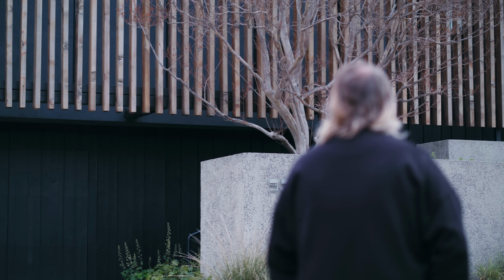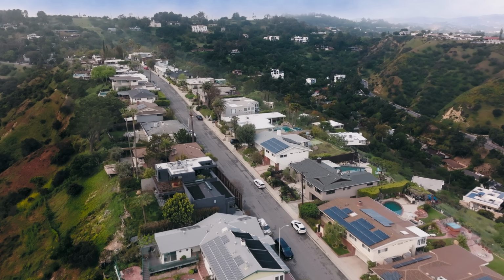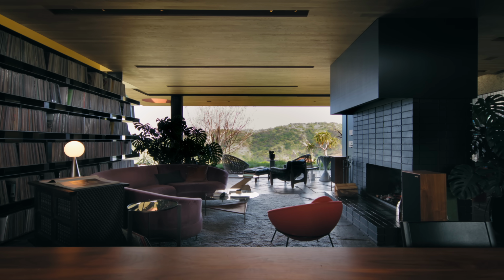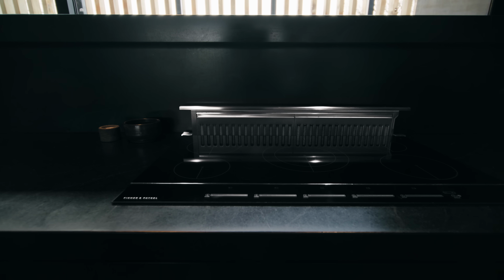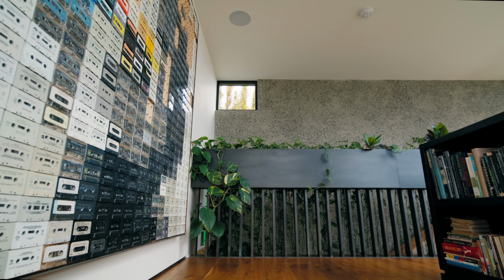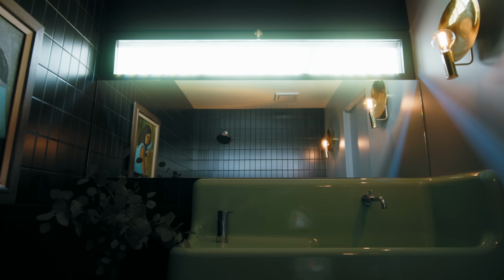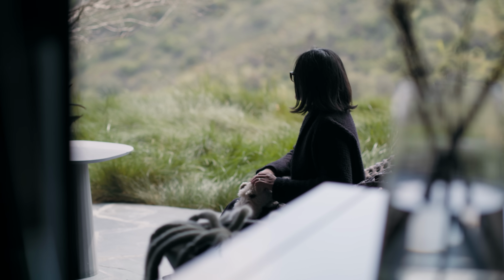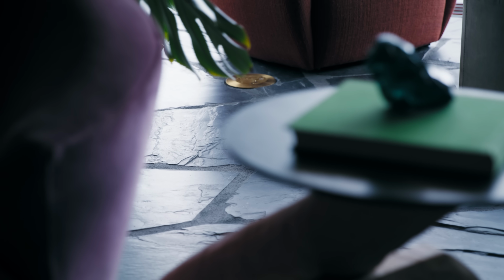Inside an Architect’s Experimental Japanese-Inspired Home in Los Angeles (House Tour)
Ridge Residence by Hsu McCullough is an architect’s own home. Conceived as an experimental, pavilion-style form in Los Angeles’s Sherman Oaks neighbourhood and designed by owners and architects Peggy Hsu and Chris McCullough, the experimental, Japanese-inspired house embraces its topography and provides a feeling of solitude in California.

Peggy and Chris – an avid collector – were drawn to the site’s potential for an experimental, Japanese-inspired architecture. Peggy says, “the area is less densely populated on the hillside and most properties have deep backyards. Ours frames an uninterrupted view of Fossil Ridge Park – it can never be developed and there are no homes, just a natural landscape featuring hillside oak trees and unique wildlife.”

The interior design of this Japanese-inspired house features a textural materiality, and plants blur the boundaries between inside and out. Inside, texture, art and materiality converge in a layered interior. An architect’s own home can often lead to experimental and deeply personal design outcomes – a sentiment that rings true in this house. The kitchen sits beneath a picture window that captures western sun and provides sightlines to the street. Given its proximity to the living room, its aesthetic relationship to the rest of the home was an important experimental consideration. As such, Peggy and Chris looked to Fisher & Paykel for appliances, tapping into the company’s integration capabilities and refined aesthetic to match their experimental vision.

The Column Refrigerator and Freezer are integrated into the kitchen cabinetry, the black glass induction cooktop complements the charcoal joinery, and the Downdraft Range Hood allows for considerable flexibility. “Fisher & Paykel helped us specify this retractable exhaust, which sits behind the induction cooktop so when it’s not in use, it disappears into the counter space,” Peggy shares.

As an architect’s own home, Ridge Residence’s tactility and experimental undertone result in a meaningful architectural expression. As the timber silvers and the roof gardens grow, this home will be enveloped by its environment, melding into the hillside upon which is sits.

00:00 - Introduction to the Experimental Japanese-Inspired Home
00:54 - The Private Location
01:14 - External Materials
01:36 - An Original 1960's Home
01:52 - The Functional and Balanced Design of the Kitchen
02:50 - The Internal Material Palette
03:48 - Integrating Japanese Wet Rooms
04:06 - Showcasing Collections
04:41 - Working with Dark and Brawny Materiality

Architecture, Design, Interior Design, Styling and Landscape Design by Hsu McCullough.
Photography by Mike Kelley and Joe Fletcher.
Build by Dynamic Builders of Southern California.
Structural Engineering by Parker Resnick Structural Engineering.
Geotechnical Engineering by Ralph Stone and Company.
Appliances by Fisher & Paykel.
Filmed and Edited by The Local Project.
Production by The Local Project.
Location: Sherman Oaks, CA, Unites States

The Local Project acknowledges the traditional territories and homelands of the Indigenous peoples in the United States. We recognise the importance of Indigenous peoples in the identity of our respective countries and continuing connections to Country and community. We pay our respect to Elders, past and present and extend that respect to all Indigenous people of these lands.

SyncID: MB01GBZRQPULTDF